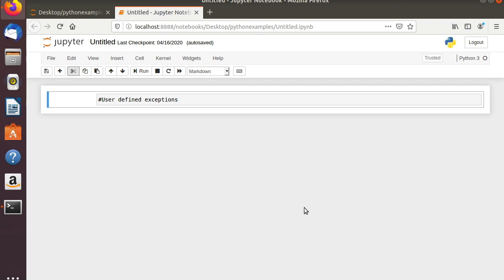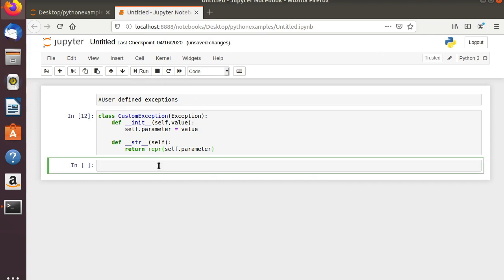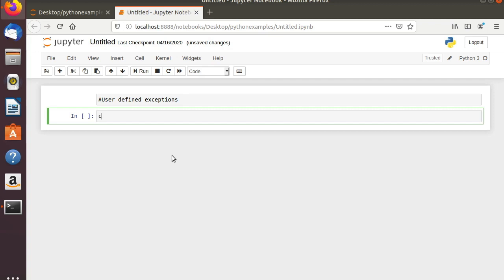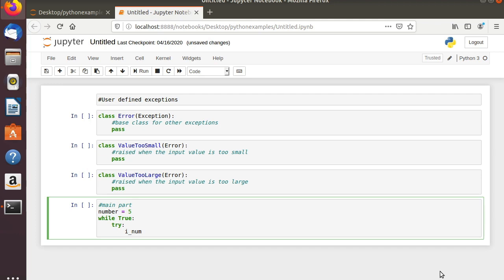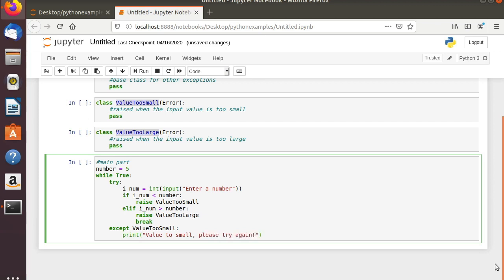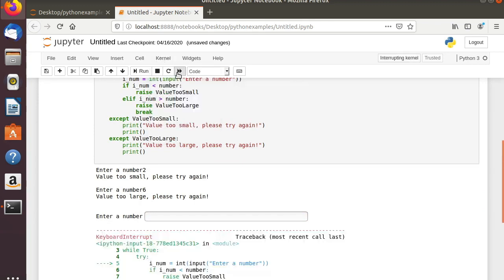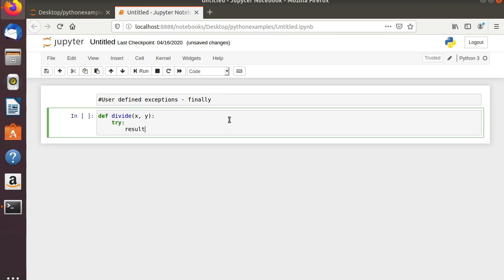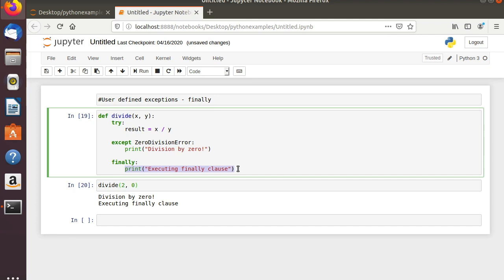Mastering Python Exception Handling Pt. 2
Welcome to Arun's Techforge! In Chapter 9, Part 2 of our Python Programming Series, we explore User-Defined Exceptions in Python. This 15-minute tutorial explains how to create and use custom exceptions to handle specific error scenarios, with practical examples to demonstrate their implementation. Perfect for beginners and those looking to advance their Python programming skills!

🔍 What You'll Learn:

Understanding user-defined exceptions in Python
Creating custom exception classes
Raising and handling user-defined exceptions
Practical examples of custom exception usage

Best practices for designing robust exception handling

Join us to master user-defined exceptions and make your Python code more resilient!